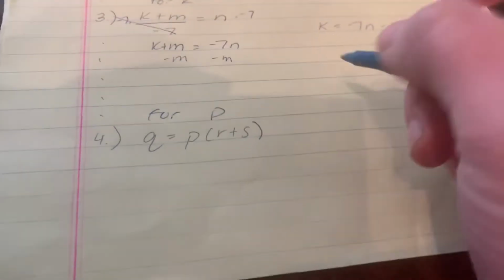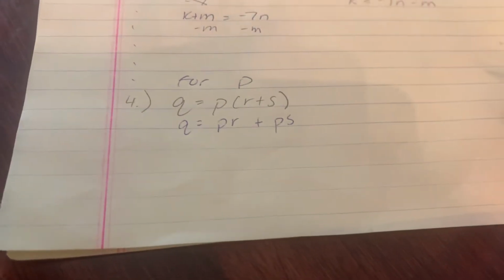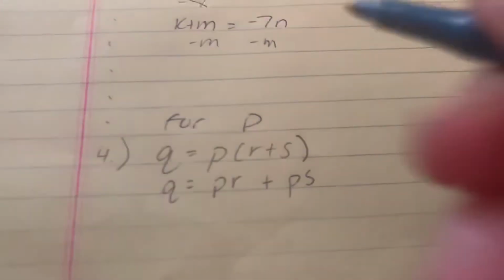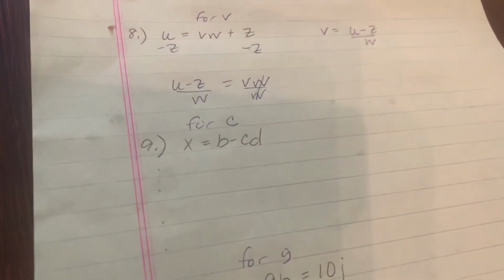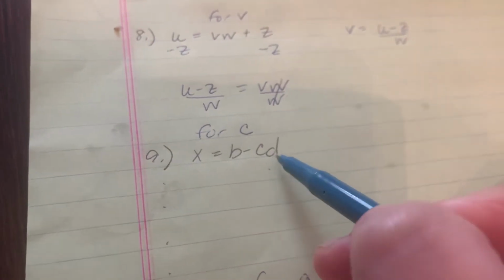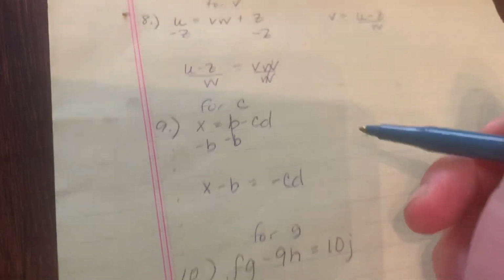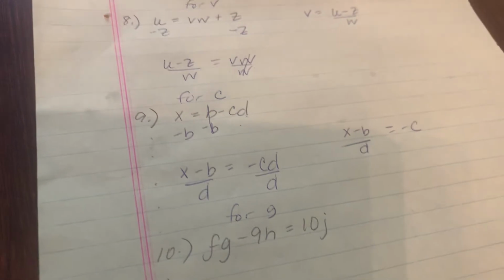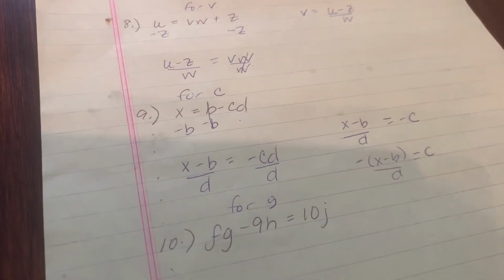Algebra I - Literal Eqns Homework